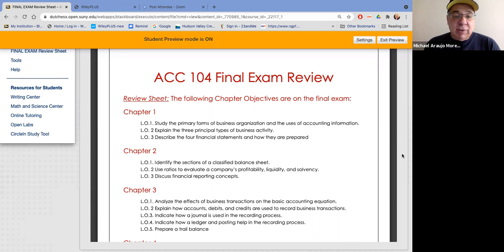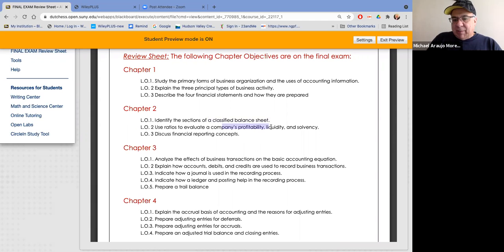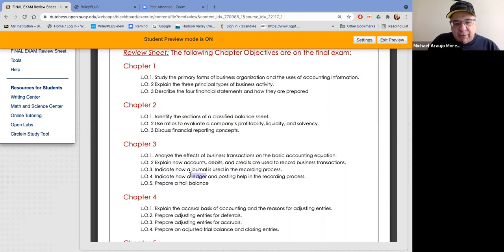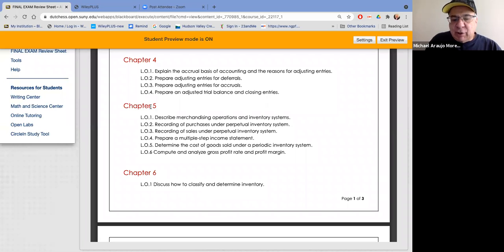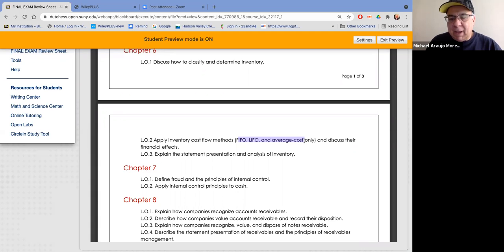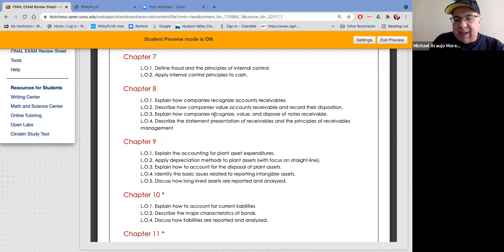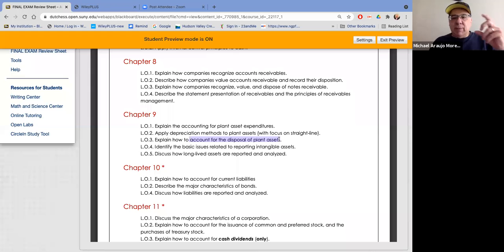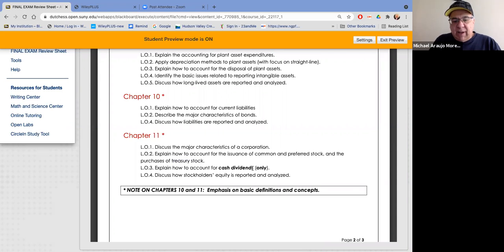ACC104-050 Final Exam Review Sheet Lecture 4.26.21